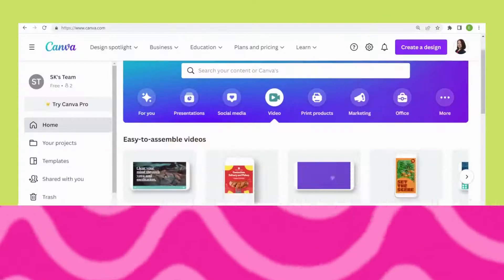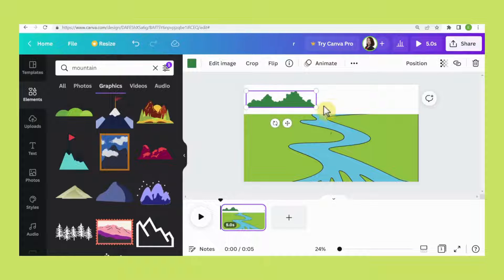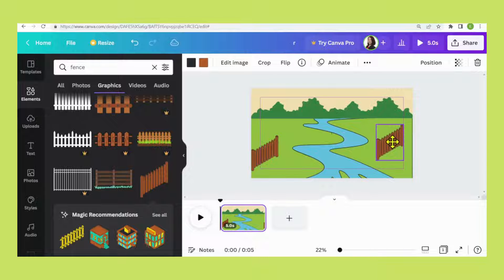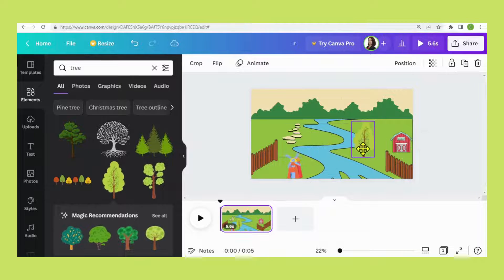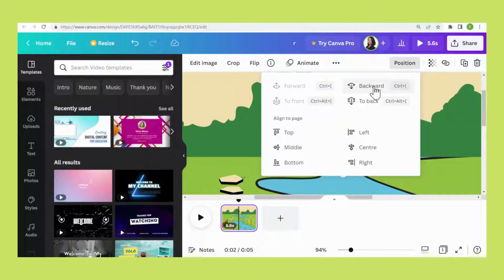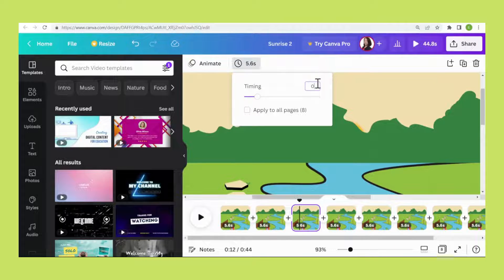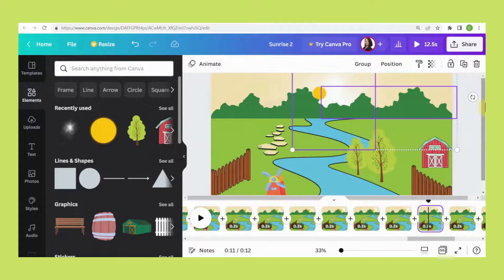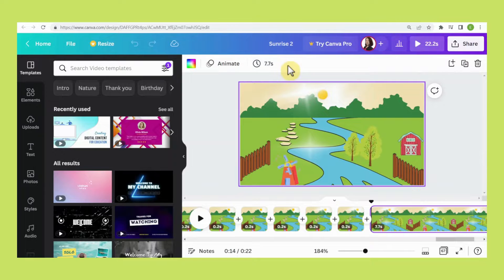How to Create Animated Sunrise Video with CANVA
In this video you will learn step by step how to create animated sunrise video which showing the sun going up slowly with beautiful scenery and music. It can be done using CANVA free account.